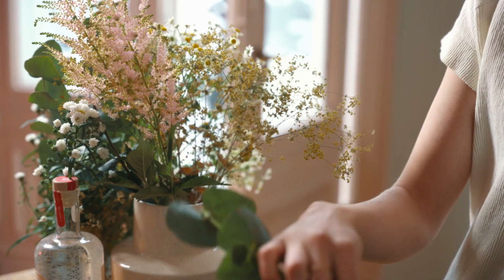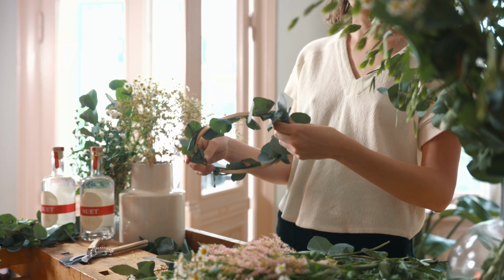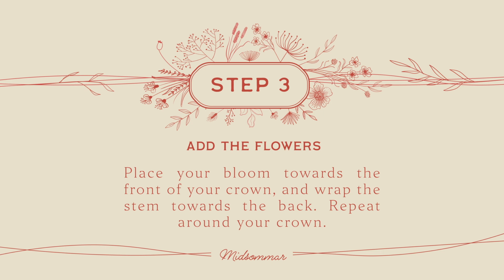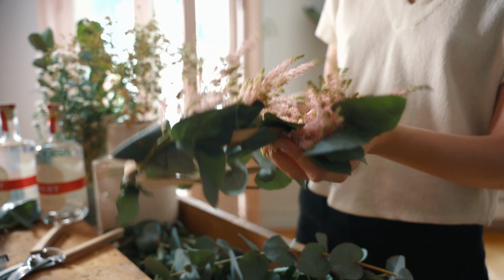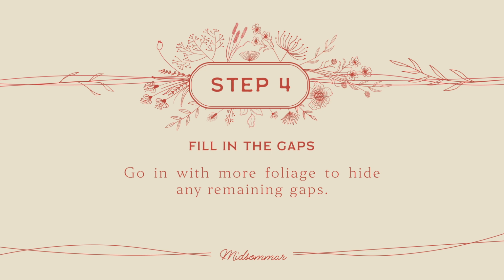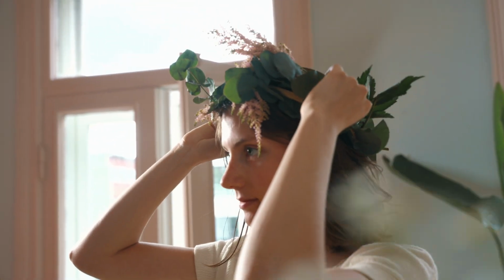How to make a flower crown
Midsommar is the longest day of the year, something we Scandis have celebrated to the fullest for centuries. We make flower crowns, sing traditional songs, eat traditional Scandi food, and we of course enjoy ice-cold Nuet Dry Aquavit. Nuet brings the celebrations to you in London this year with guest shifts, masterclasses, midsommar cocktails, flower crowns and food at select venues across town. Join in on the fun, and don’t forget the traditional “Lev i Nuet” toast.